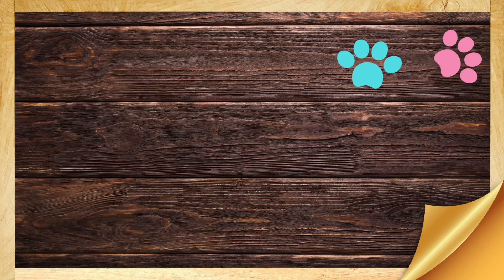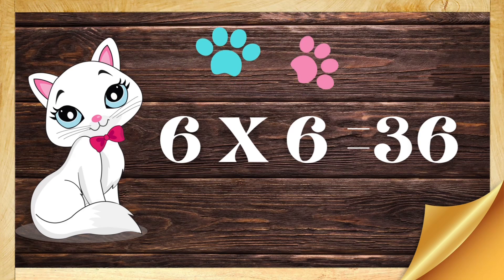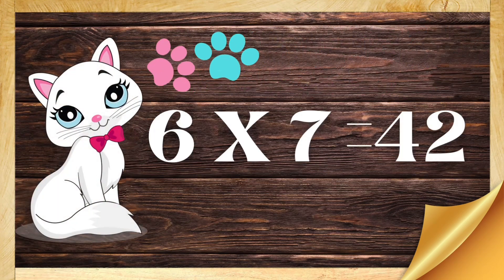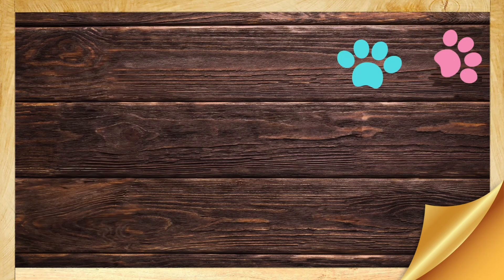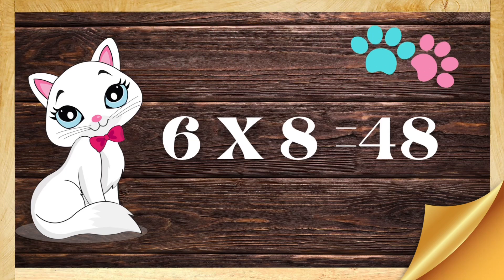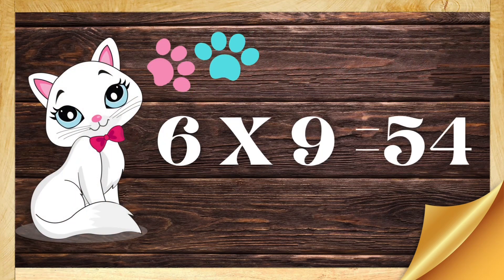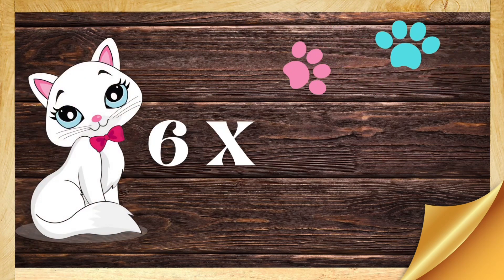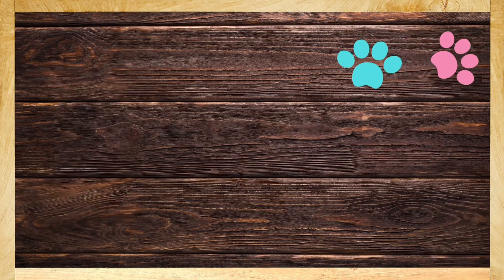Table of Six| 6x1=6| multiplication table of 6| table with voice| study| mathematics| learn table 6